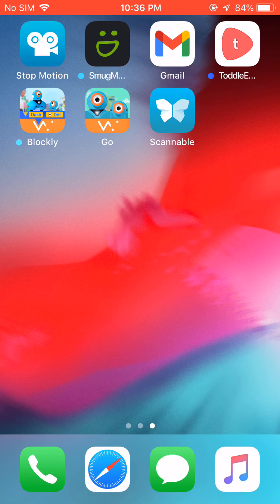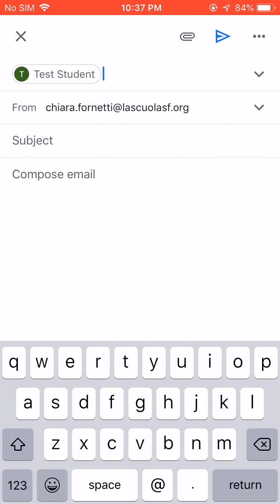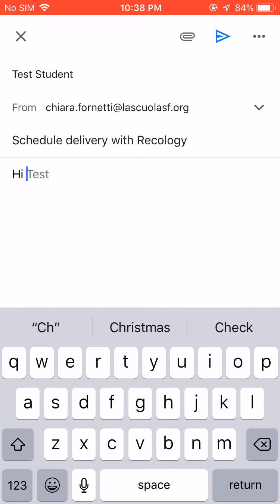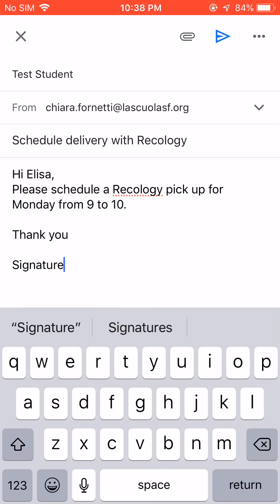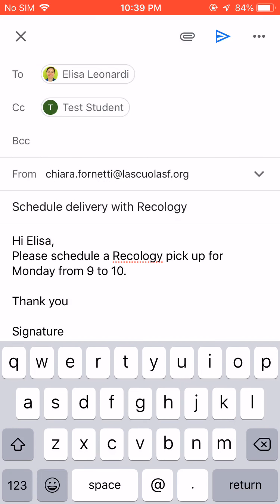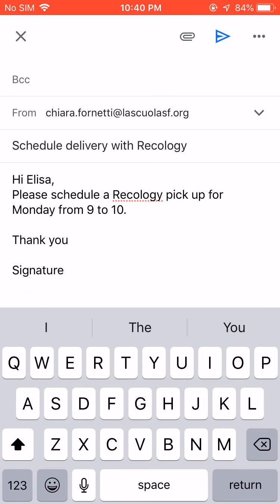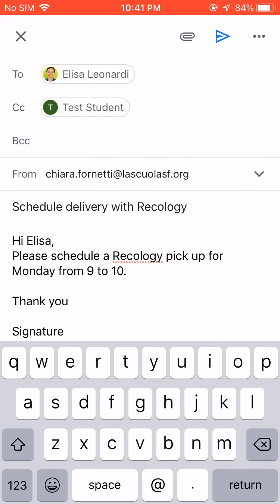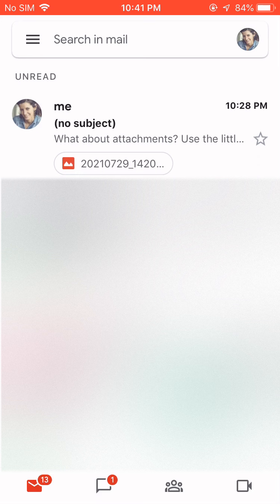Gmail - How to compose an email on your iPhone (IOS)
This is a quick video on how to compose an email on your iPhone

Divertiti!

Samsung Galaxy Chromebook:

Follow Fifty Shades of Tech!

Fifty Shades of Tech, where we review tech and educational software and platforms and show you the latest in how to's! :)